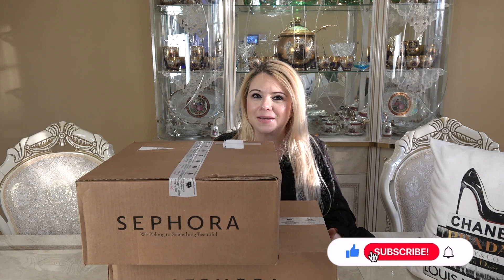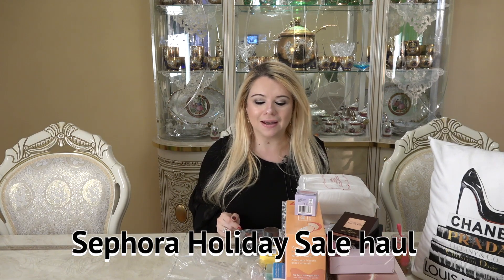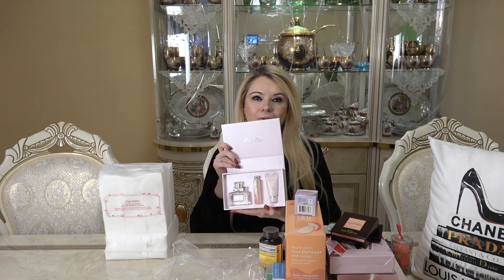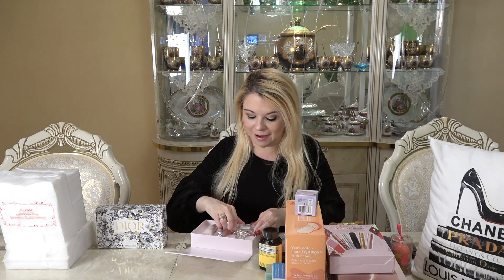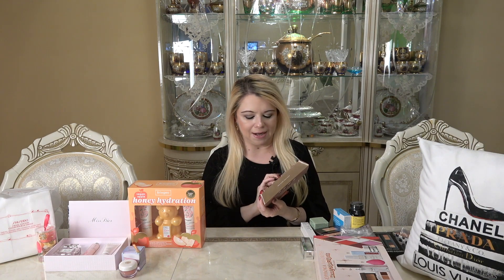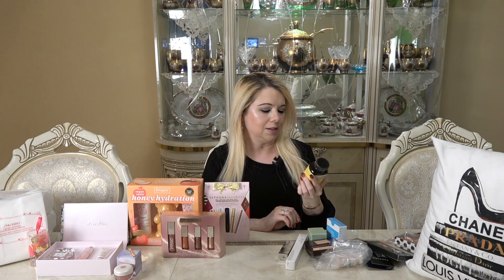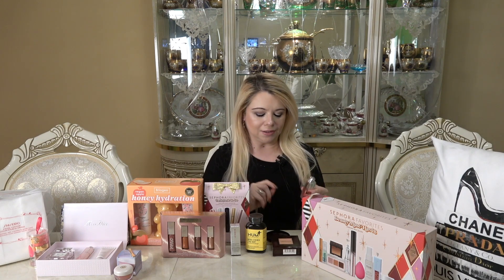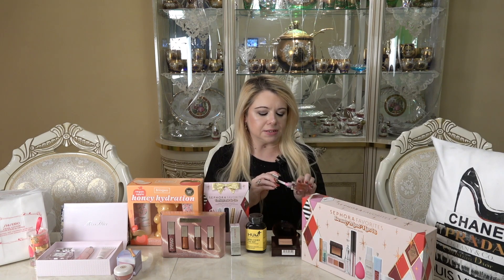Unboxing Huge Sephora Holiday Sale Haul! Luxury Beauty Fragrance & Skincare. Guerlain Dior Fenty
Hi Everyone,

For today's video I will be sharing and unboxing my HUGE Sephora Holiday Sale Haul!!
Lots of great value sets! Luxury Beauty, Skincare & Fragrance!!

Here are the links to the items mentioned in this video:
Shiseido Facial Cotton:

Miss Dior Blooming Bouquet and Lip Glow Gift Set:

Tatcha The Kissu Lip Mask:

Briogeo Honey Hydration Don't Despair, Repair! Hair Repair Kit:

SINGLE SCOOP Blend & Store BeautyBlender:

Sephora Favorites Lashstash to Go Mascara Sampler Set:

FENTY BEAUTY  Glossy Posse: Fantasy 4Sum 4-Piece Gloss Bomb Set:

Sephora Favorites Bestselling Beauty Must-Haves Set:

HUM Nutrition Here Comes Vitamin D:

Dior Lip Glow Oil:

Guerlain Terracotta Sunkissed Natural Bronzer Powder:

Rare Beauty Concealer Brush:

HUDA BEAUTY Hydrating Lipstick:

Natasha Denona Mini Metropolis Palette & Brush Set:

Mario Badescu Drying Lotion: